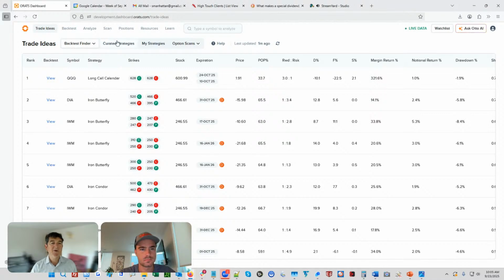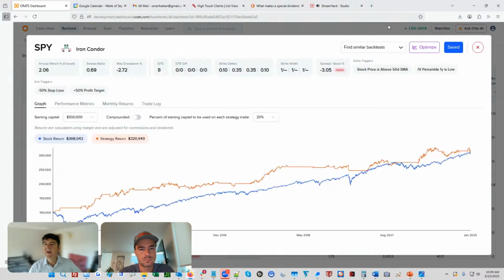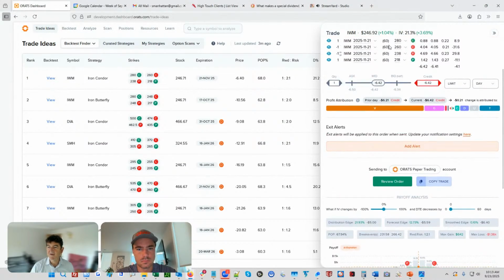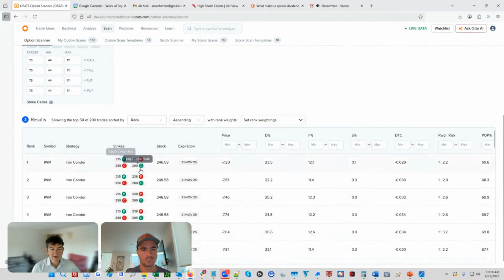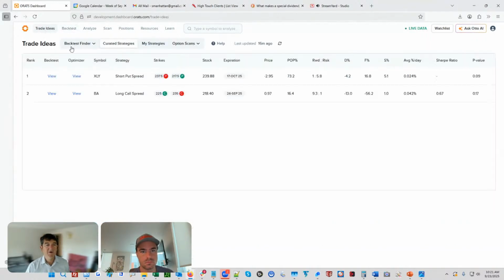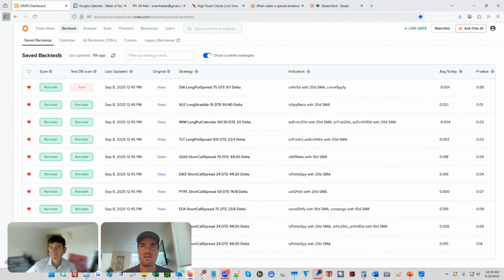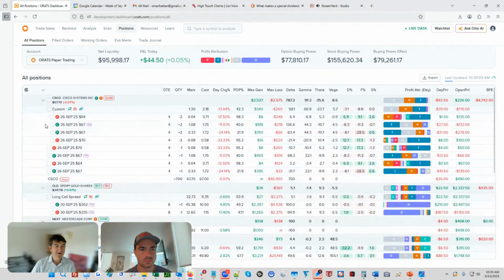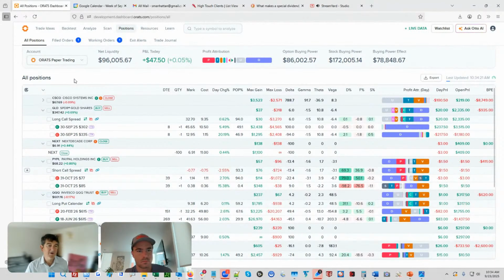Systematic Approach To Generating Trade Ideas | ORATS - Driven By Data Ep. 99